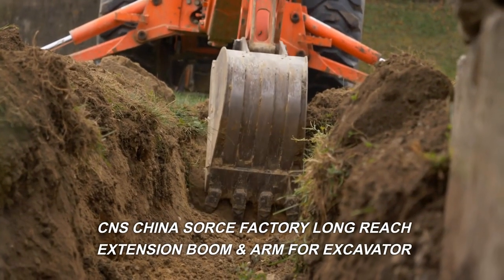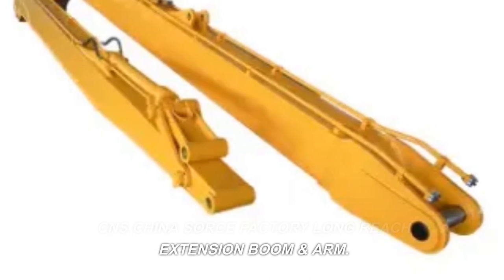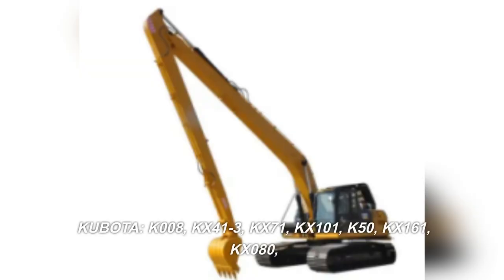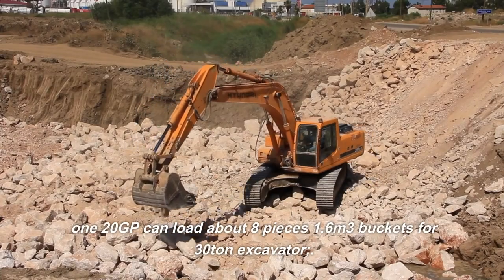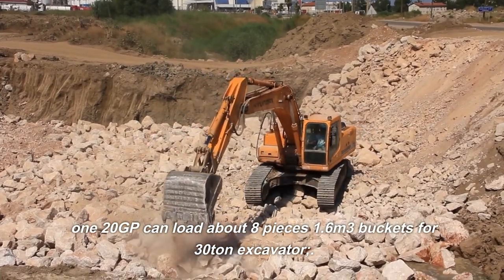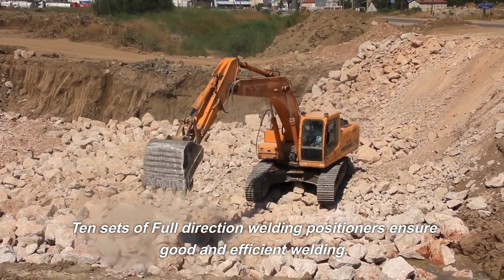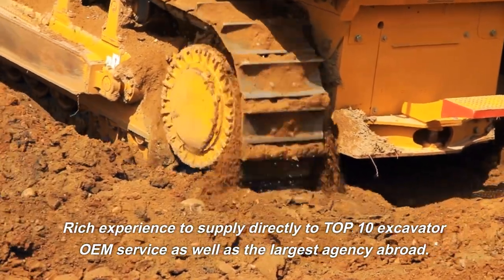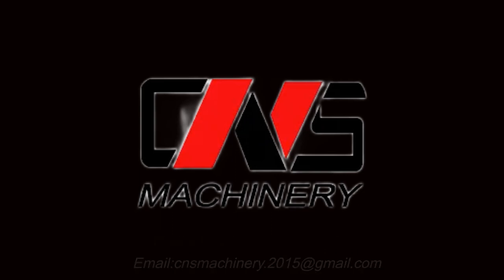Get the CNS Long Reach Extension Boom & Arm for Excavator straight from the factory in China!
Introducing the high-quality CNS Long Reach Extension Boom & Arm for excavators. Get it directly from our China source factory at an unbeatable price! Item No.: CNS-LRA-UE33. As an expert manufacturer, CNS specializes in excavator loader bucket series, grab series, arm series, hydraulic cutter series, ripper series, compactor series, and quick coupler series products. Enhance your excavation capabilities today with CNS!